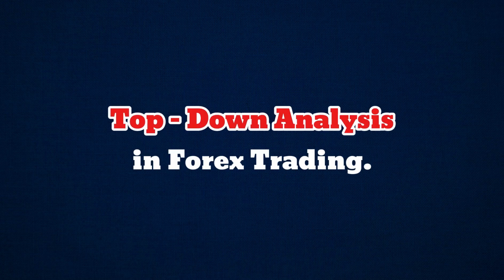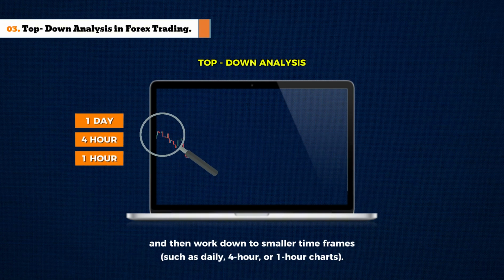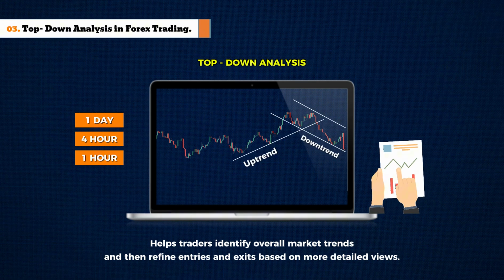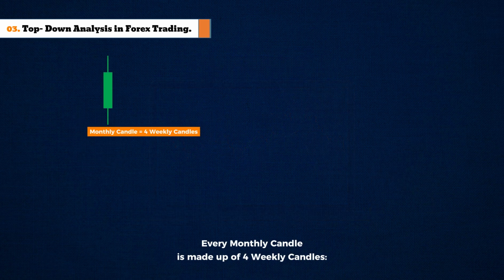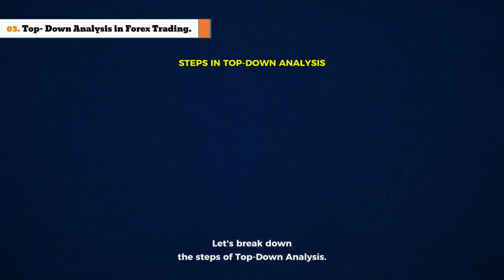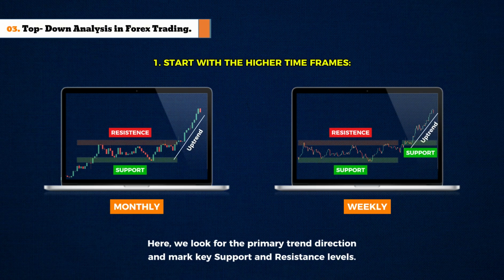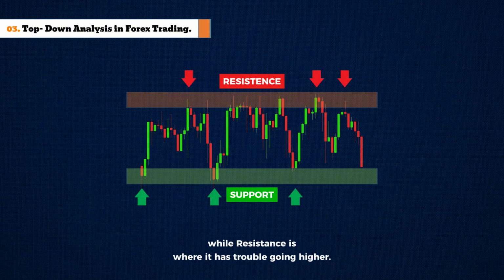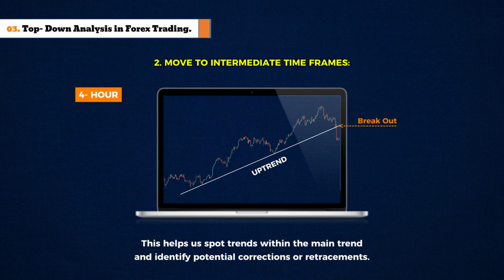03. Top Down Analysis in Forex Trading | Technical Analysis Beginner 2024.